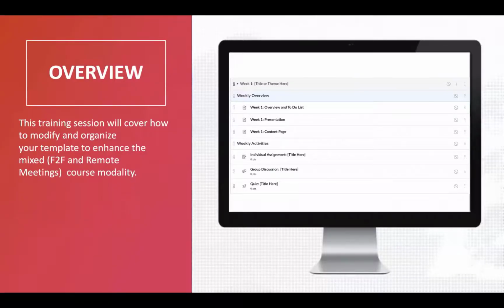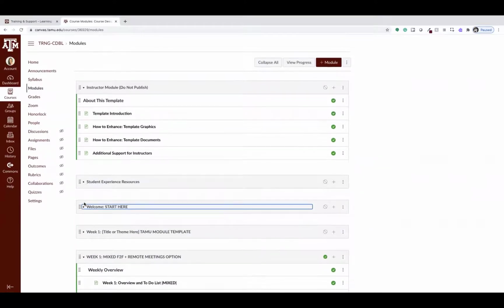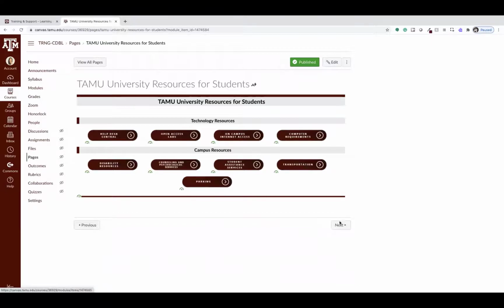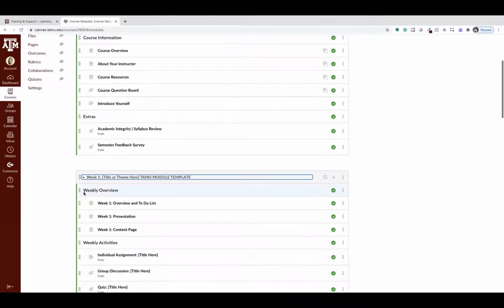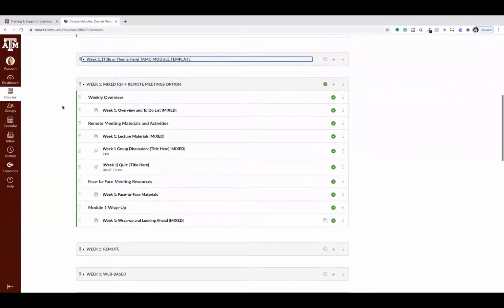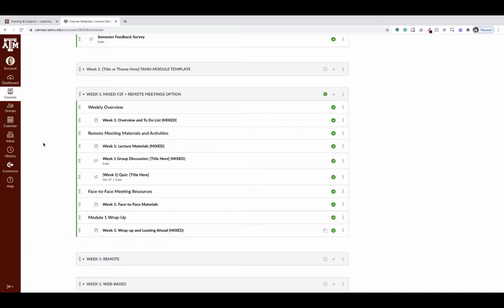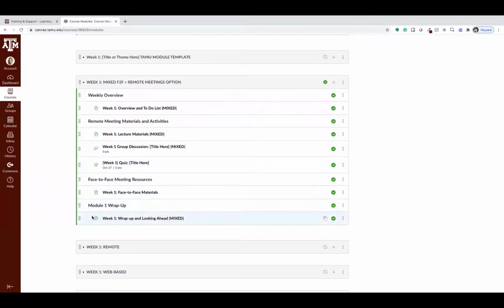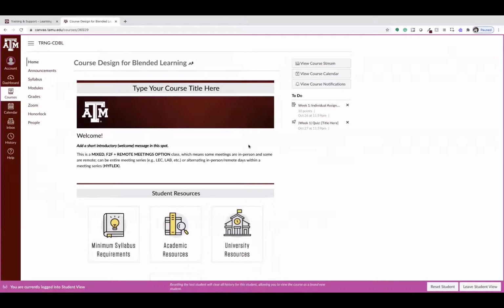Using Canvas to Teach Mixed, F2F & Remote Meeting Courses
Training session covering how to modify and organize your course module to enhance the mixed environment of face-to-face and the remote learning classroom.

0:00 Intro
0:29 Overview
2:59 Training Outcomes
3:50 Instructor Module
5:45 Student Module
7:45 Start Here Module
10:21 Learning Module Template
11:12 Mixed, F2F & Remote Meeting Module
20:40 Adding Text Headers
23:25 Student View of Mixed, F2F & Remote Meeting Course